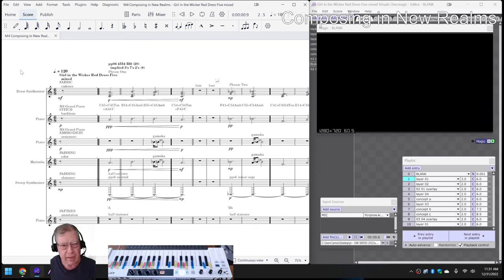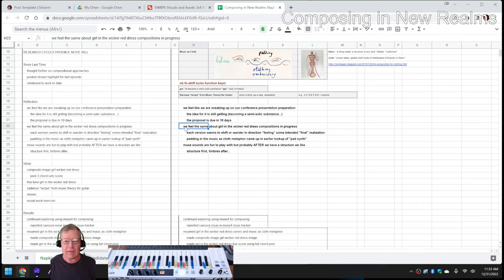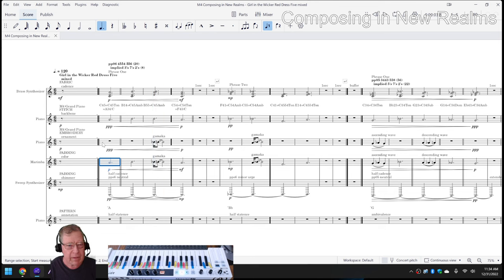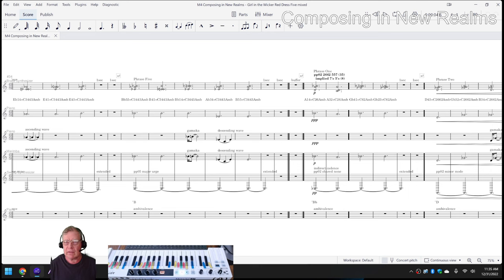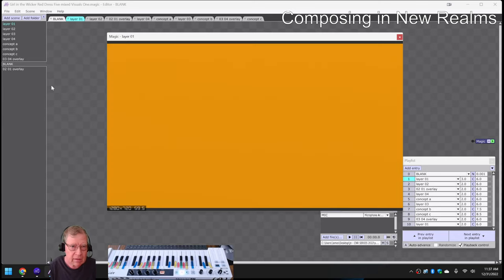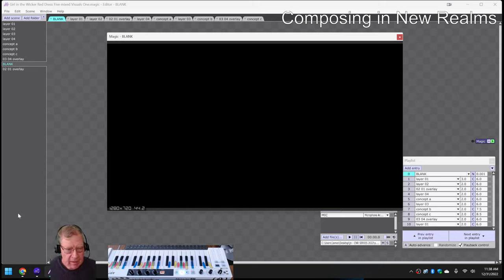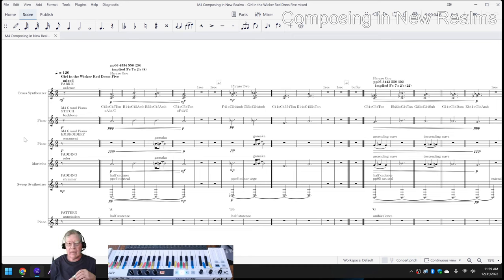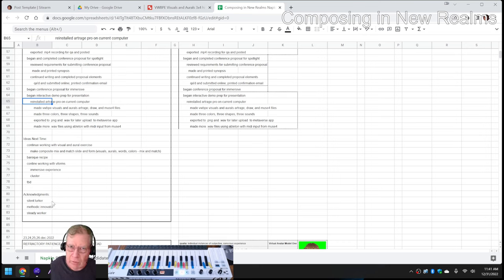Composing in New Realms 10 RESEARCH CYCLES PATIENCE MOVE WILL Stream Highlight 31 Dec 2022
girl in the wicker red dress score, animation are completed; conference prep started